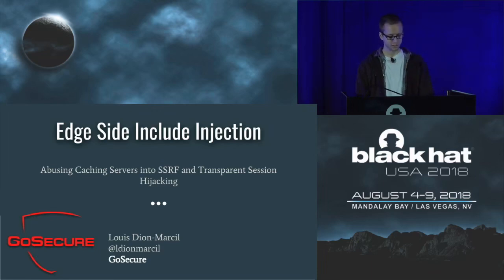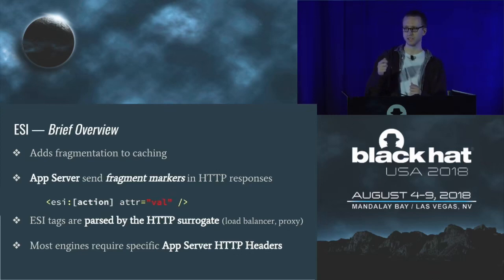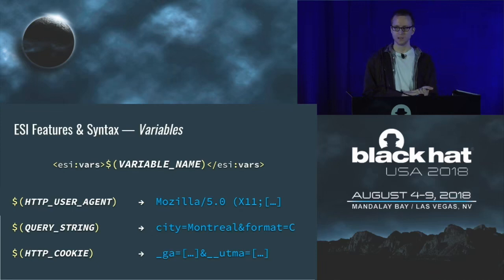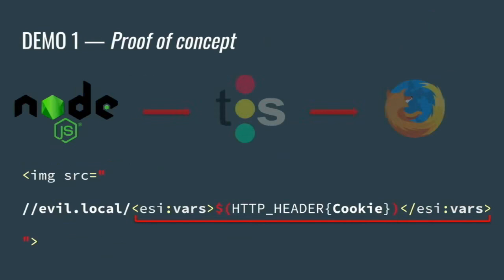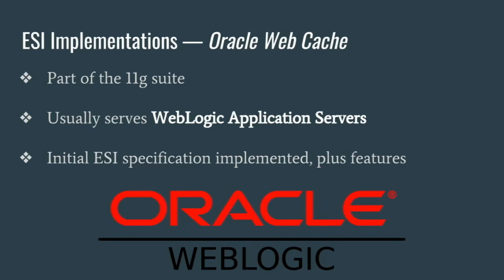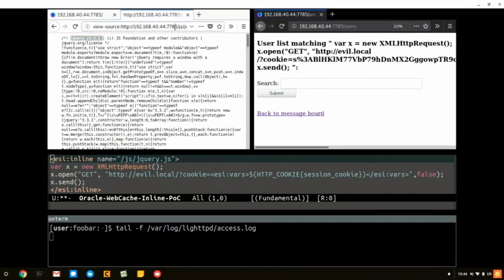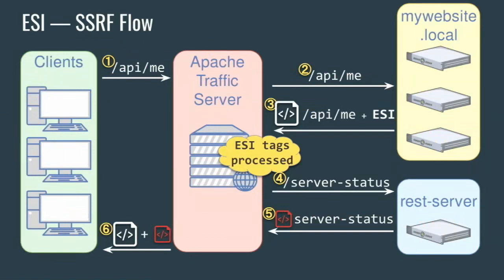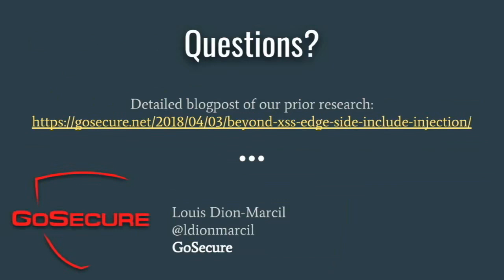Edge Side Include Injection Abusing Caching Servers into SSRF and Transparent Session Hijacking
When caching servers and load balancers became an integral part of the Internet's infrastructure, vendors introduced what is called "Edge Side Includes" (ESI), a technology allowing malleability in caching systems. This legacy technology, still implemented in nearly all popular HTTP surrogates (caching/load balancing services), is dangerous by design and brings a yet unexplored vector for web-based attacks.

The ESI language consists of a small set of instructions represented by XML tags, served by the backend application server, which are processed on the Edge servers (load balancers, reverse proxies). Due to the upstream-trusting nature of Edge servers, the ESI engine tasked to parse and execute these instructions are not able to distinguish between ESI instructions legitimately provided by the application server, and malicious instructions injected by a malicious party. Through our research, we explored the risks that may be encountered through ESI injection: We identified that ESI can be used to perform SSRF, bypass reflected XSS filters (Chrome), and silently extract cookies. Because this attack vector leverages flaws on Edge servers and not on the client-side, the ESI engine can be reliably exploited to steal all cookies, including those protected by the HttpOnly mitigation flag, allowing JavaScript-less session hijacking.

Identified affected vendors include Akamai, Varnish Cache, Squid Proxy, Fastly, IBM WebSphere, Oracle WebLogic, F5, and countless language-specific solutions (NodeJS, Ruby, etc.). This presentation will start by defining ESI and visiting typical infrastructures leveraging this model. We will then delve into to the good stuff; identification and exploitation of popular ESI engines, and mitigation recommendations.